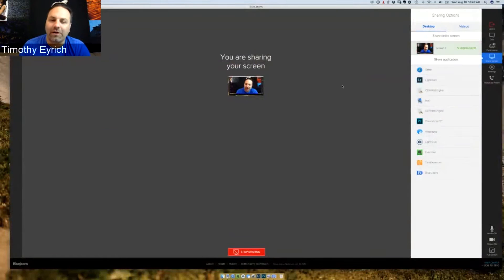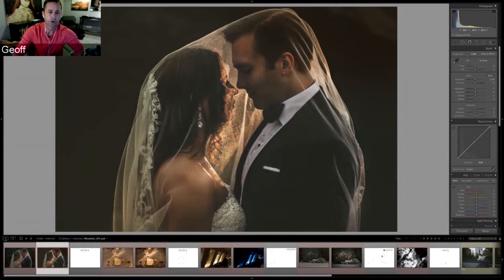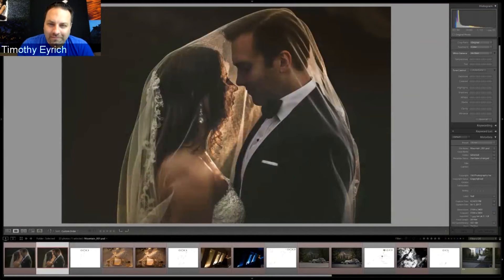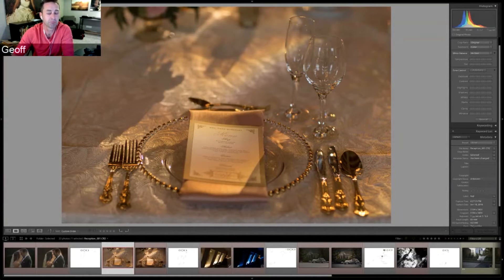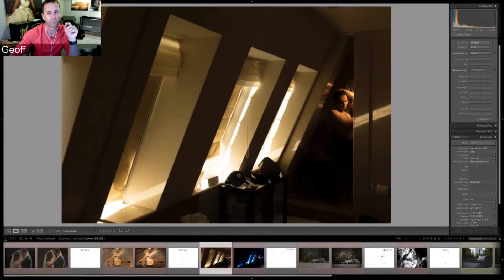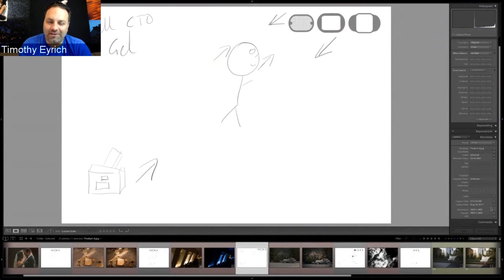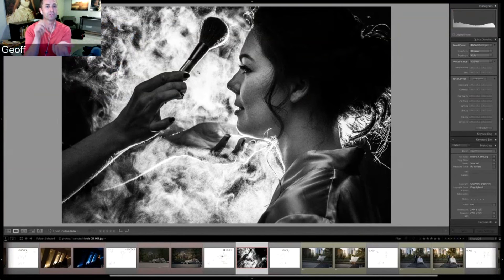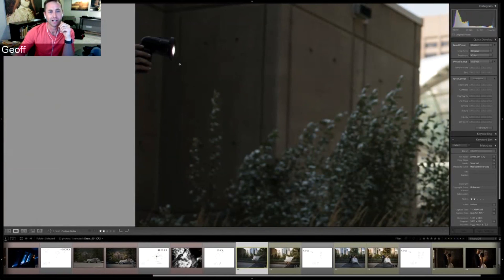How I Shot It with MagMod - Featuring Geoff Wilkings // Episode 15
Live video chat with Geoff Wilkings and Timothy Eyrich that took place in the MagMod Community on Facebook. In this video, Geoff shares how he shot some of his favorite images using MagMod modifiers. Great informational video for MagMod users to see how other photographers are using MagMod with Speedlights in their work to create amazing photos.

FIND US ON THE INTERNETS